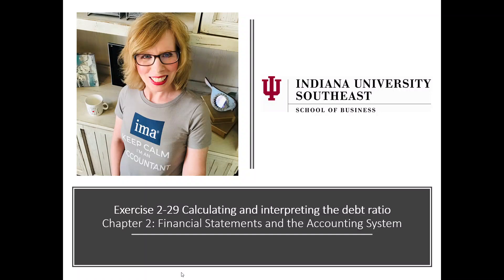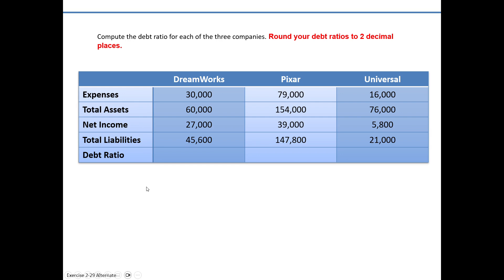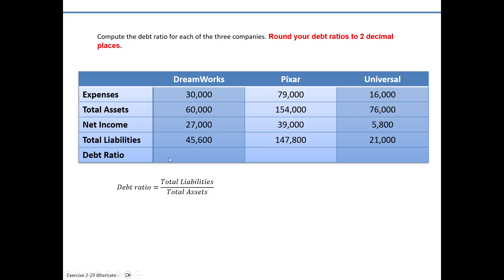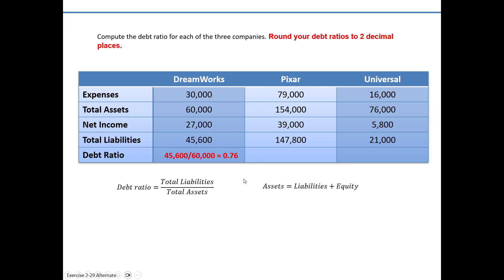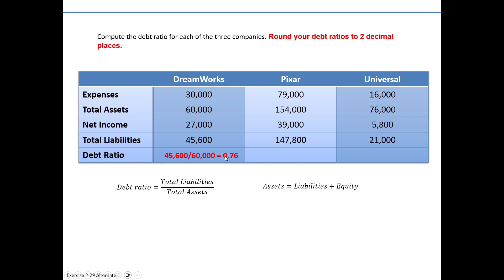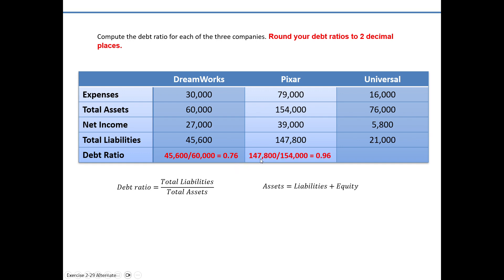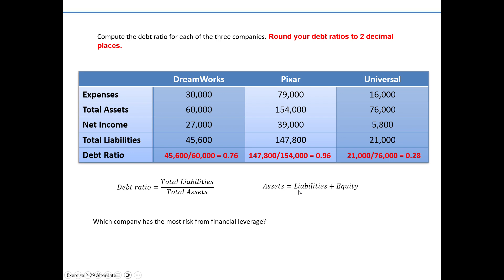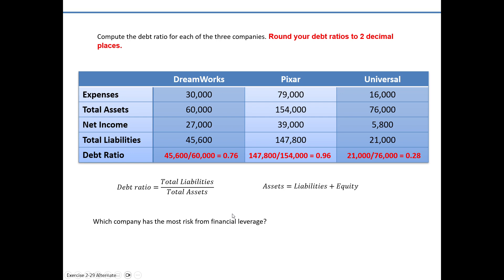Exercise 2-29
Calculating and interpreting the debt ratio